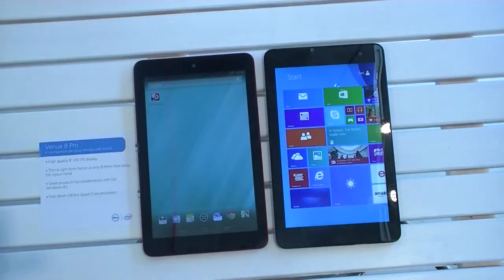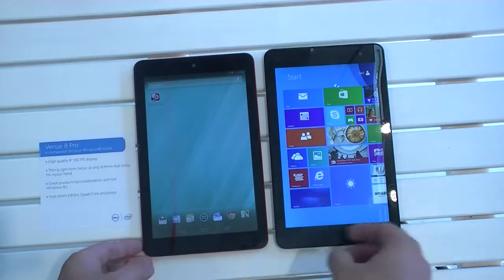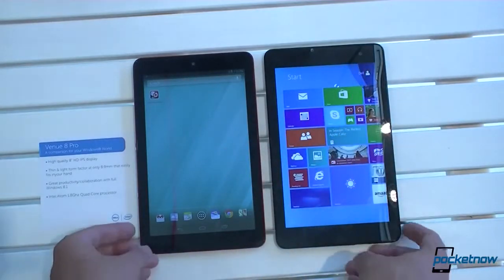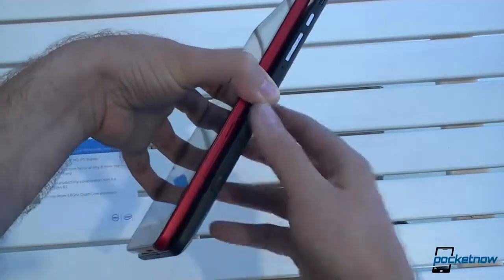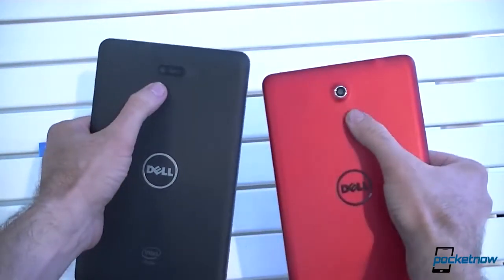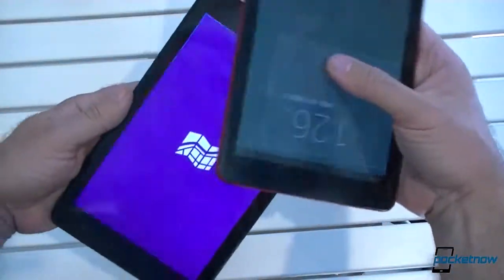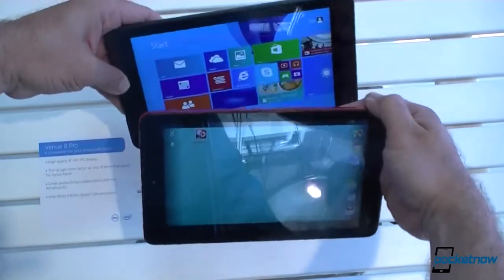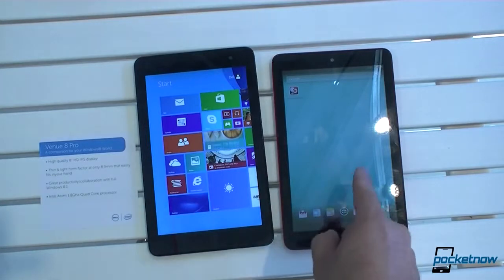Dell Venue 8 vs Dell Venue 8 Pro